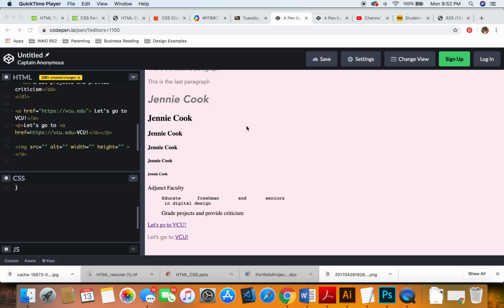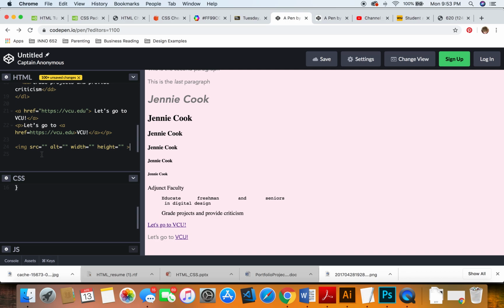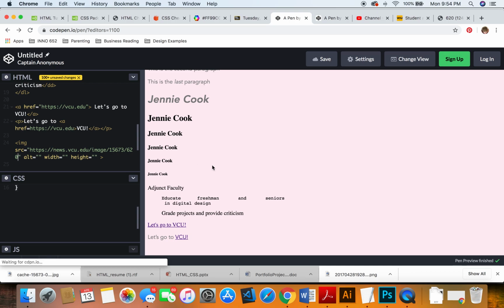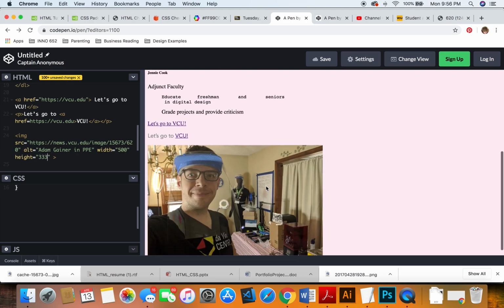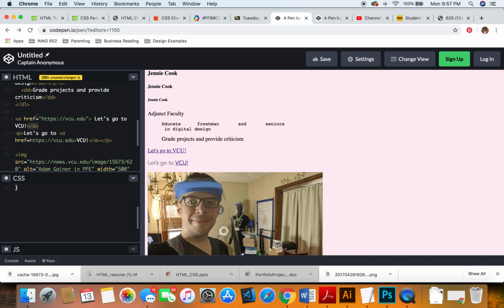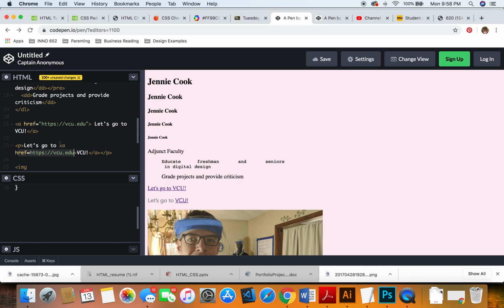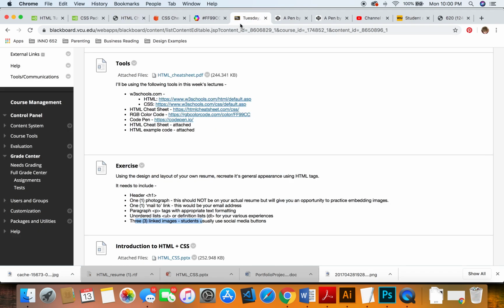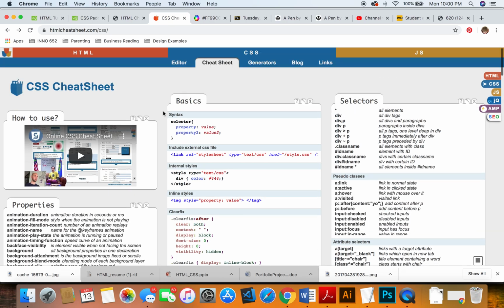HTML + CSS | Fourth Video